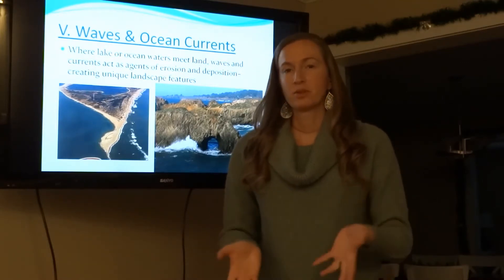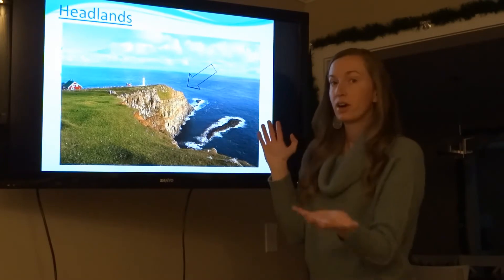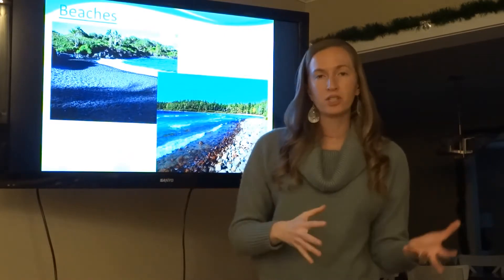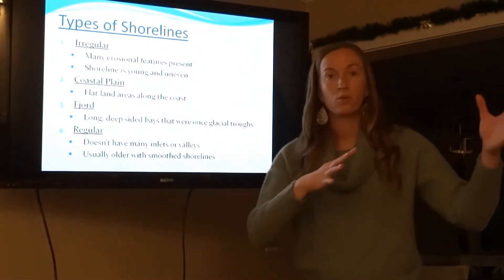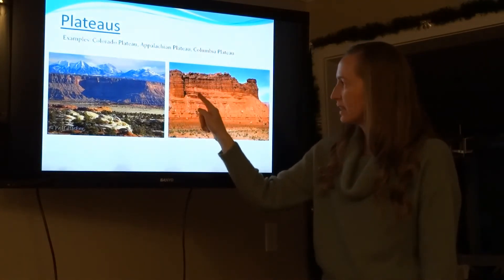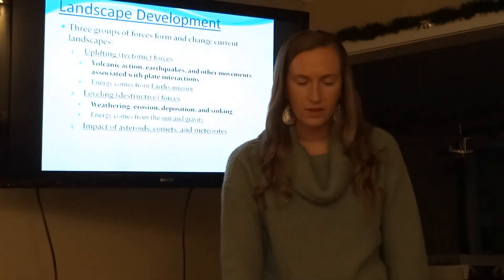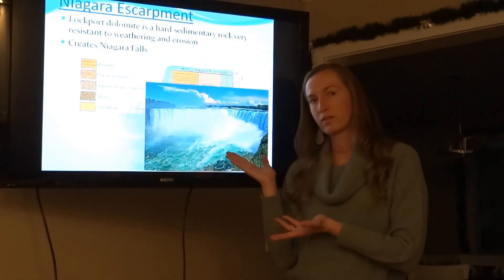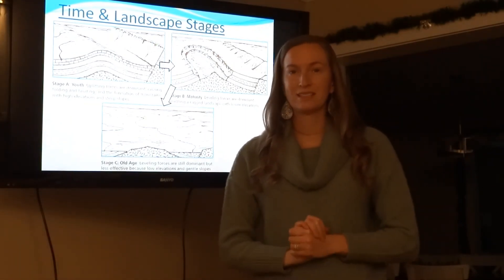Unit 3 Erosion Notes: Slides 265-311